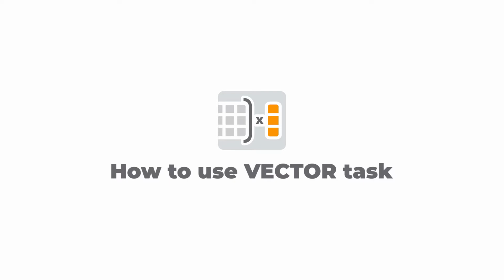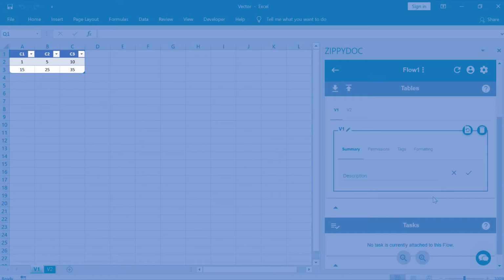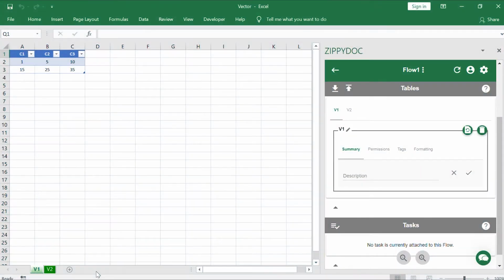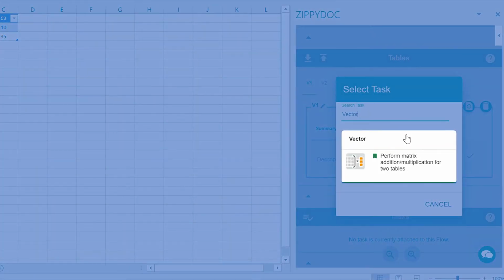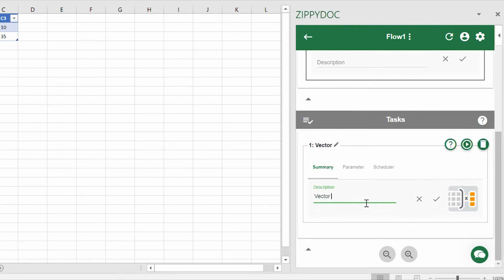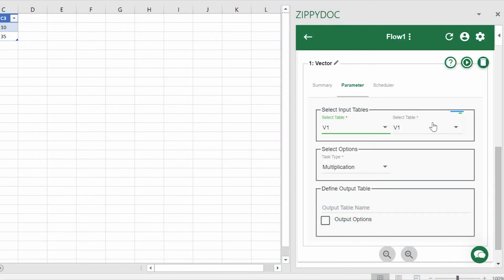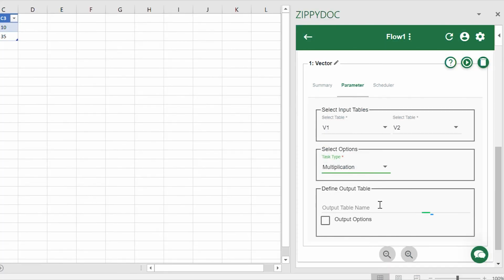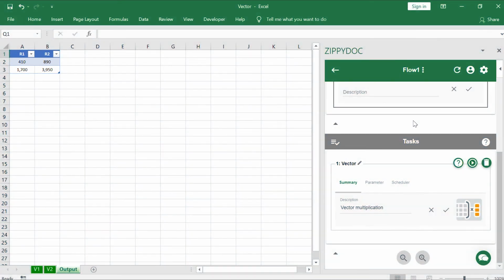How to use VECTOR task